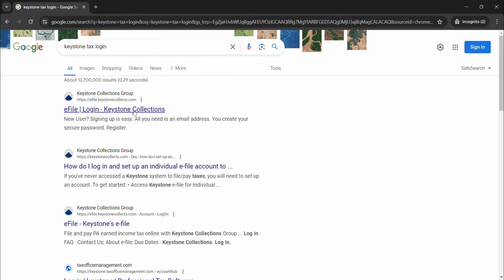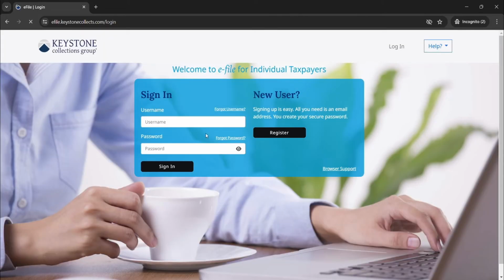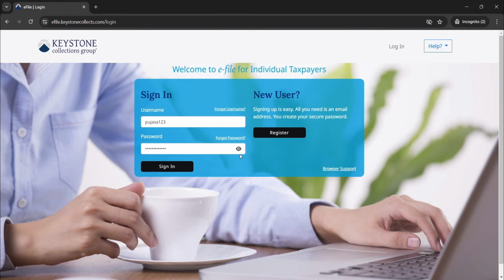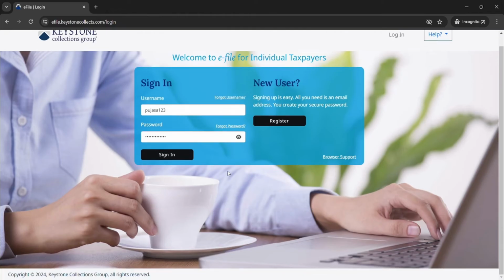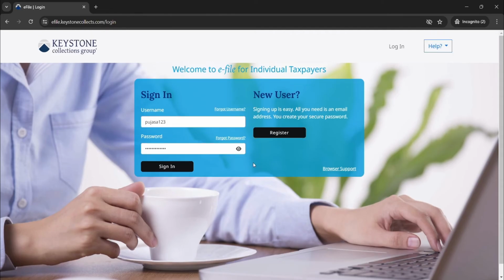How to Sign In to Keystone Tax Account (2024) | Login to Keystone Tax Account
In this video, we'll guide you through the hassle-free process of accessing your Keystone Tax Account. We'll break down the login procedure, explain what information you'll need on hand, and offer solutions for troubleshooting common issues like forgotten passwords or usernames. By the end of this video, you'll be equipped with the knowledge to confidently navigate your Keystone Tax Account and manage your tax obligations efficiently.